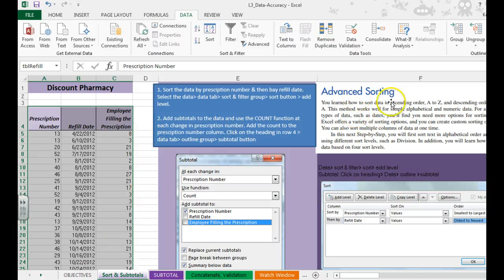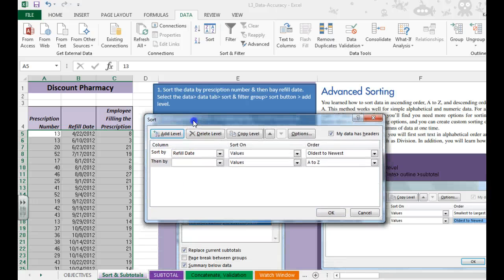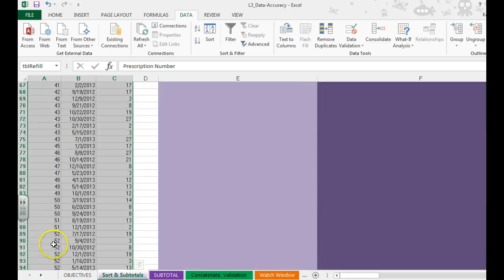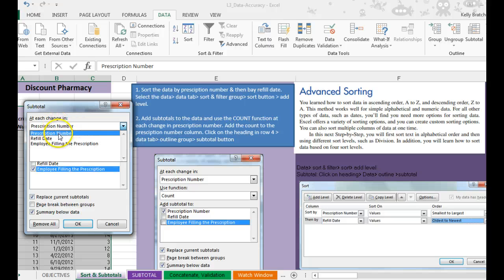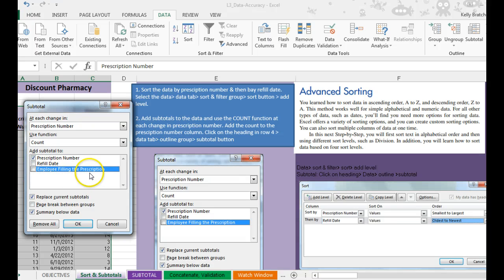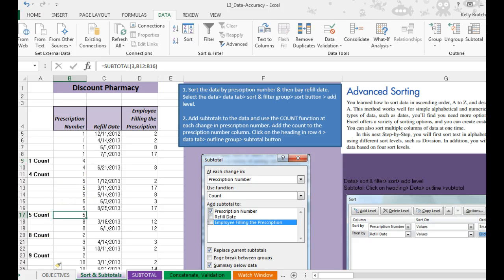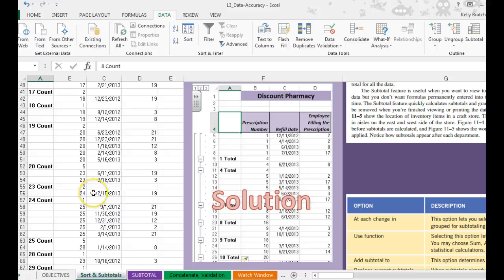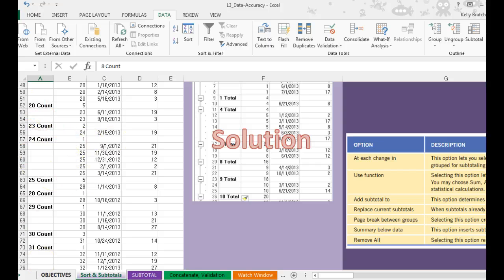Excel- Sort & Subtotal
Excel- Sort & SubtotalExcel 2013